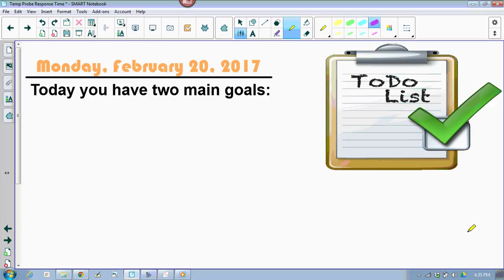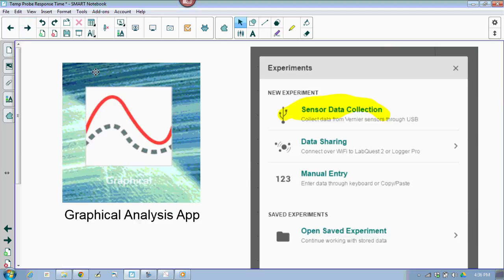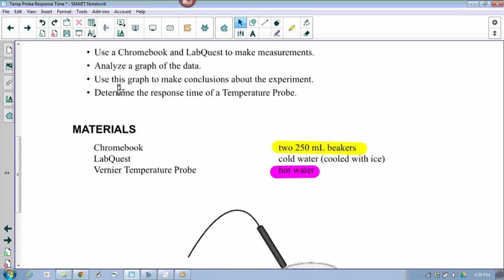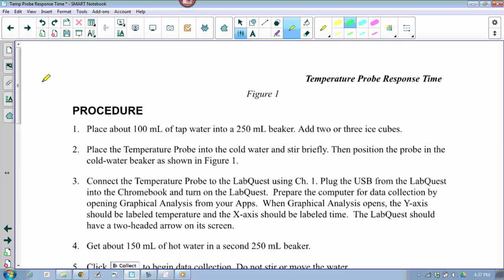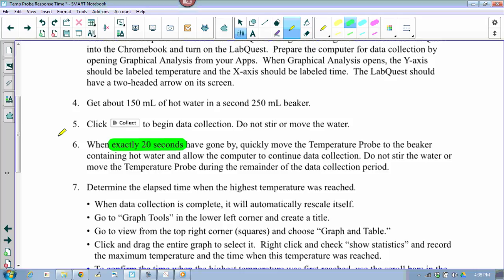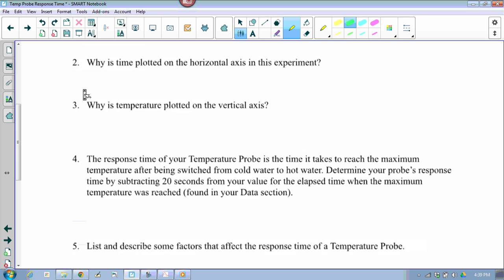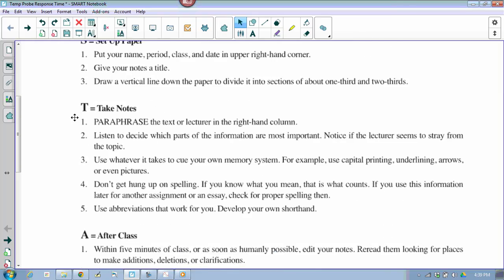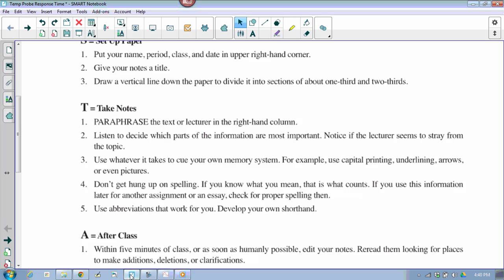Sub Plans Monday 2 20 17